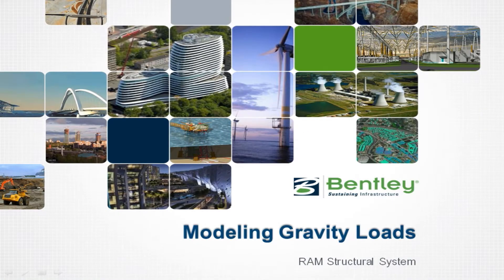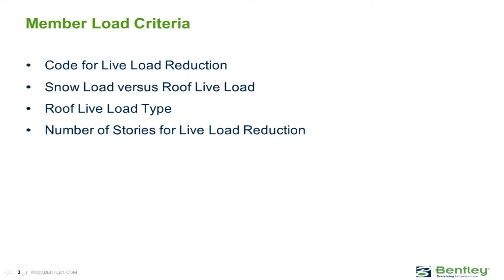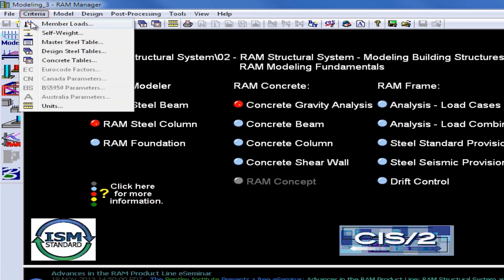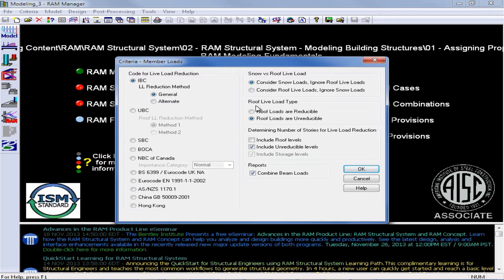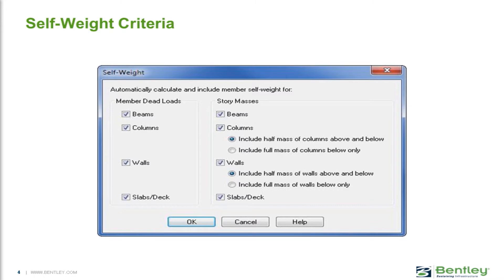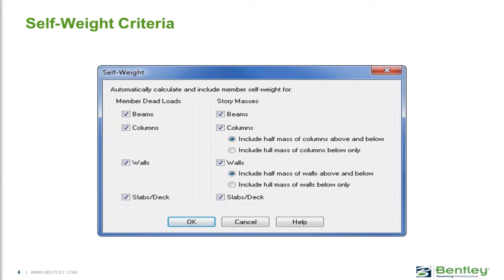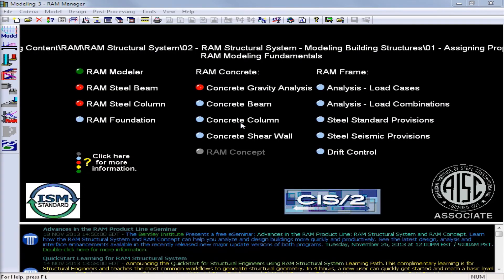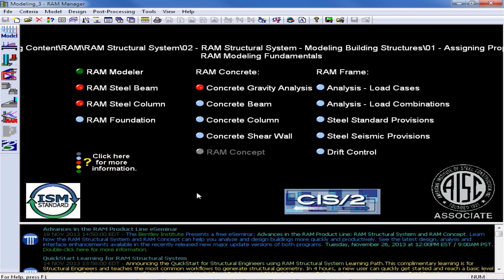Specifying the Model Criteria in RAM Structural System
In this video, you will learn how to specify the model criteria in RAM Structural System.